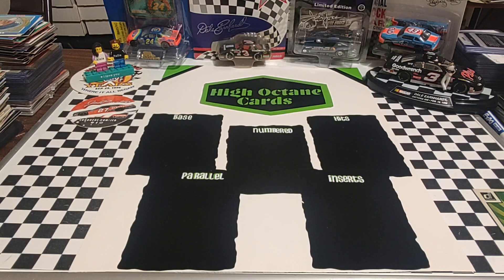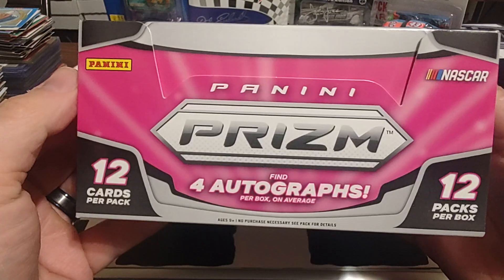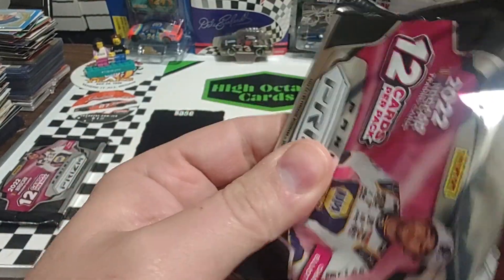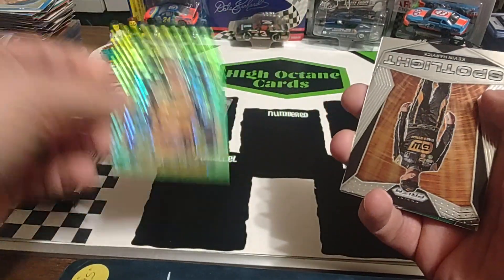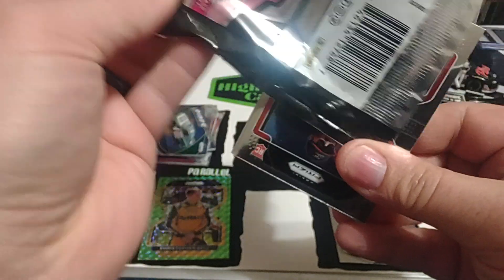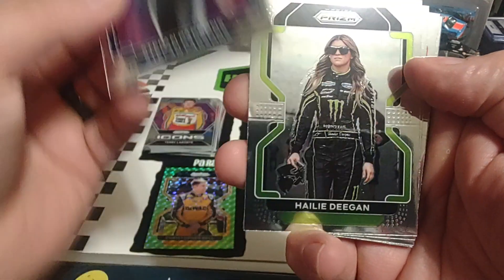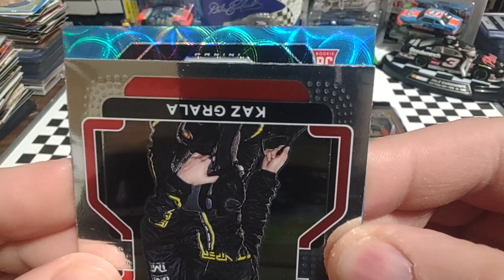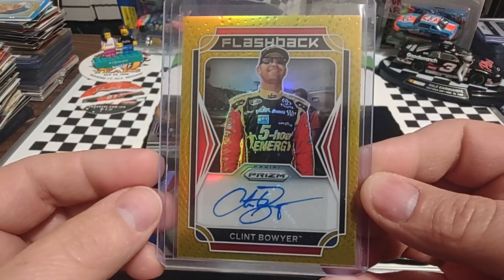2022 Panini Prizm Nascar racing two hobby pack rip Clint Bowyer/10 Auto